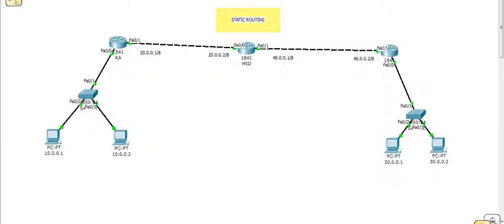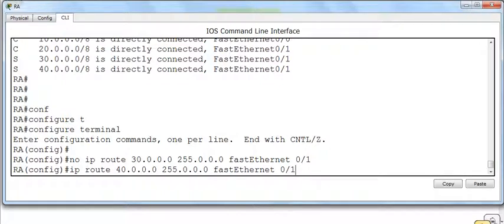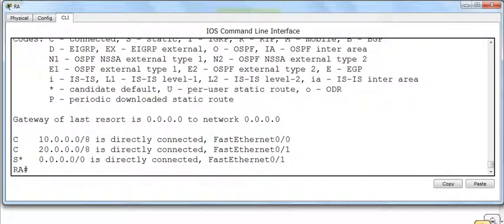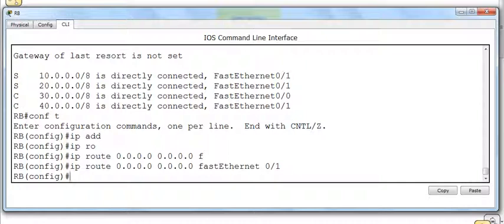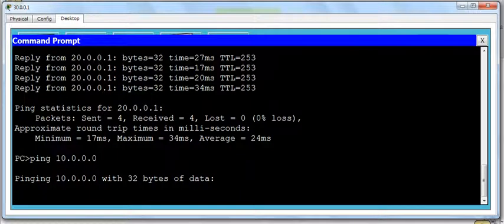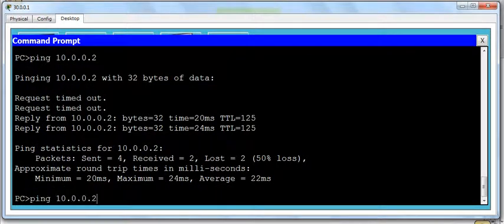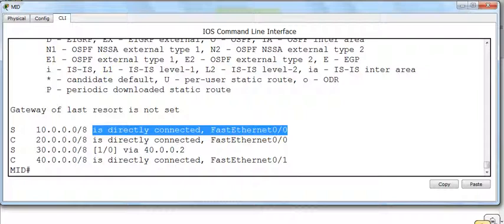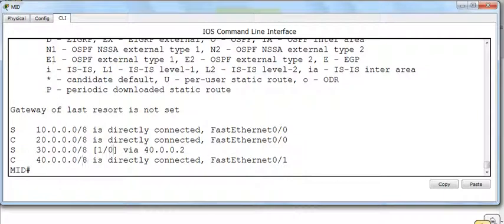ccna static 1 3